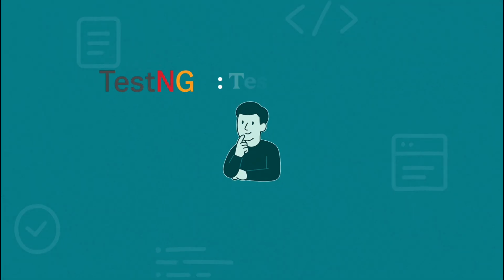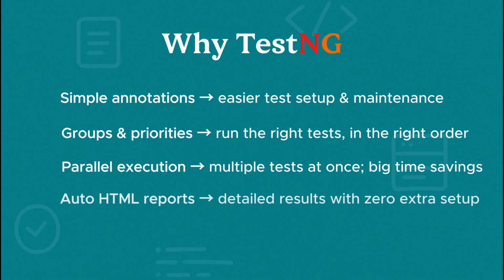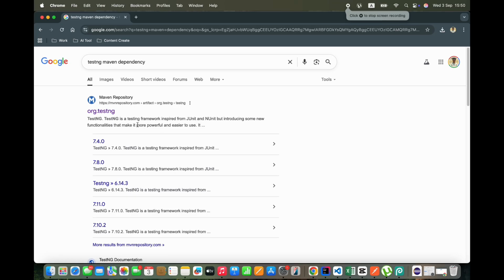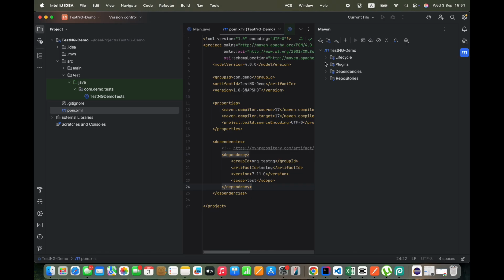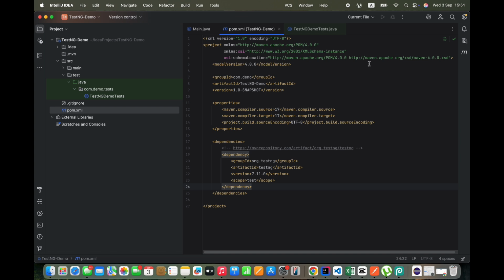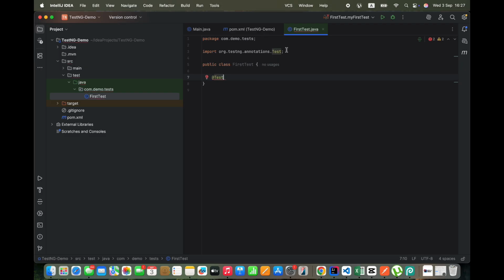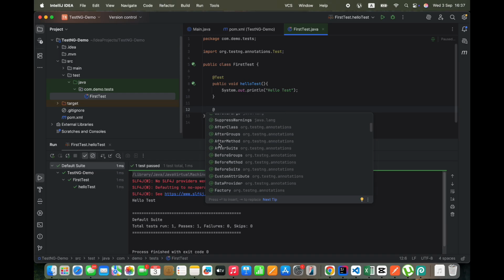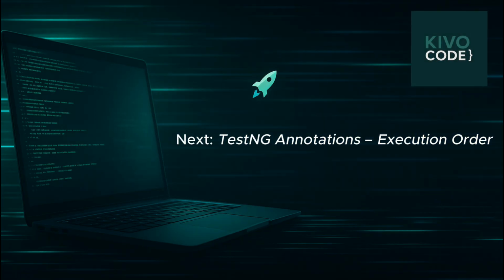What is TestNG? | QA Automation Tutorial for Beginners (Java + Selenium)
In this TestNG tutorial, we cover the basics: what TestNG is, why QA engineers use it, and how we setup it easily and run our first automation test case

✨ What you’ll learn:
• What TestNG means
• Why TestNG is better for practical automation work
• Set up the TestNG
• Run you very first Test

Chapters (add after processing finishes):
00:00 Intro
00:30 What is TestNG?
00:55 Why TestNG
01:30 Setup TestNG
03:38 Create your first automation test case
05:20 What’s next in the series